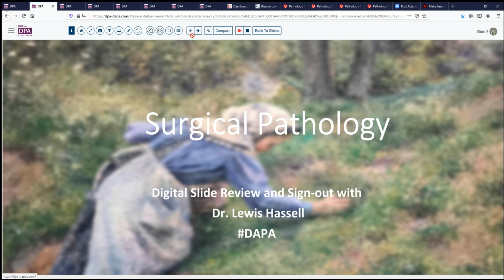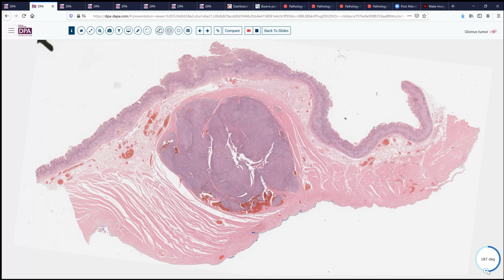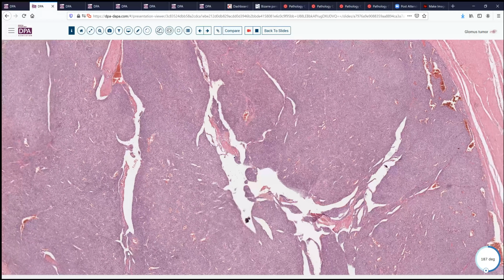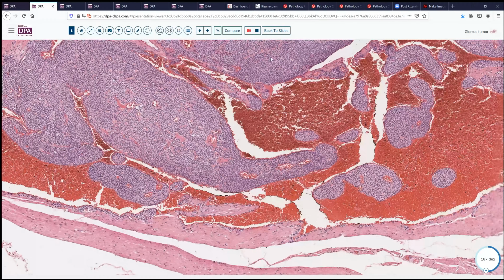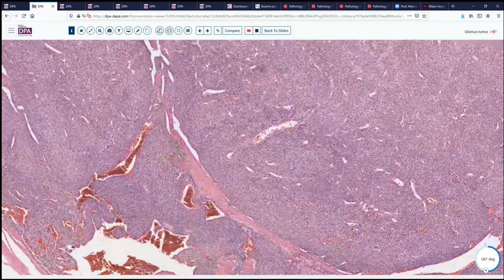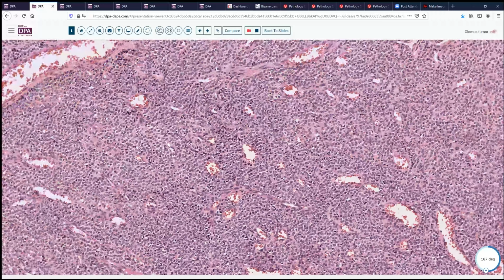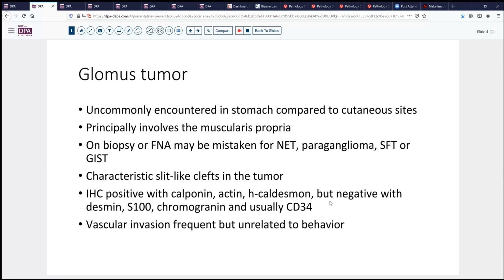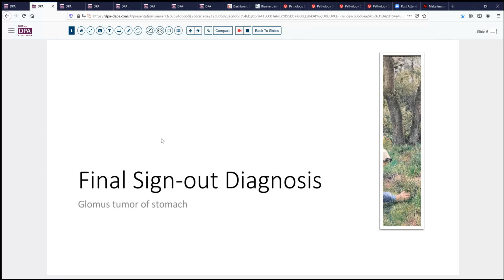Glomus tumor of the Stomach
Glomus tumor of the stomach presented with differential diagnosis and other considerations